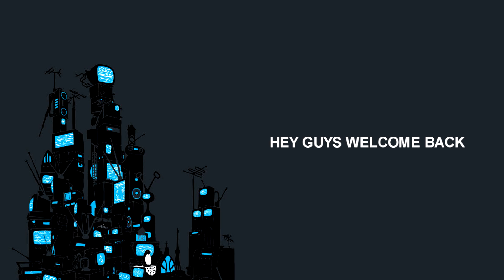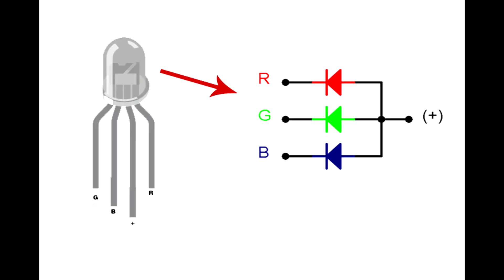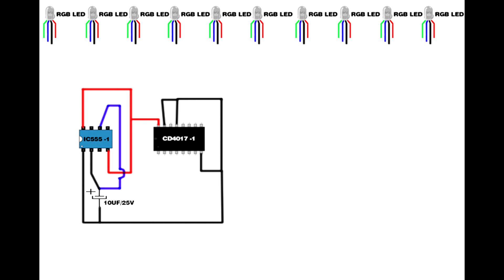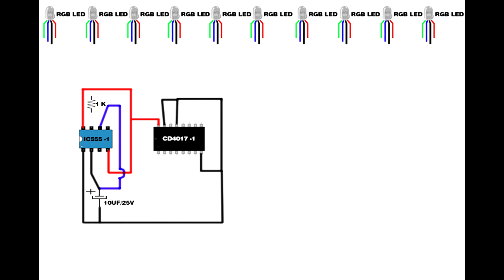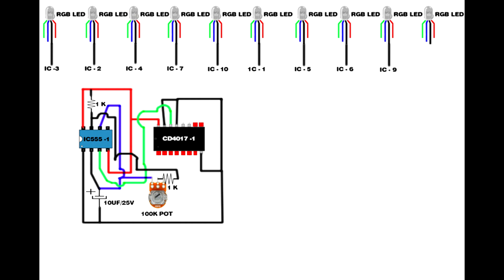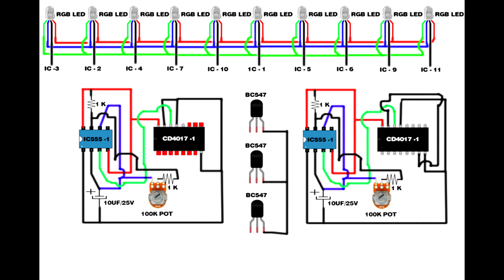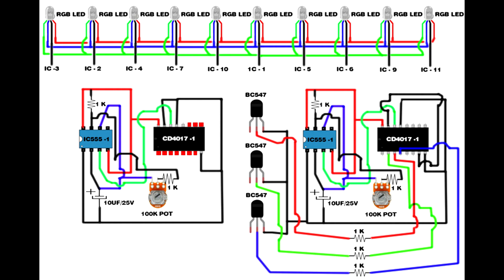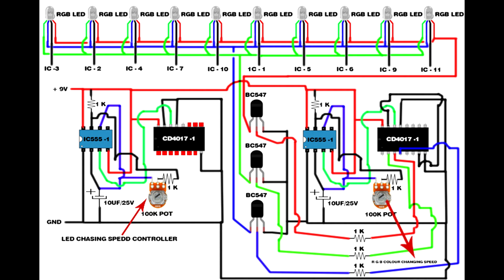HOW TO MAKE RGB COLOUR CHANGING LED CHASER WITHOUT ARDUINO ONLY USING ON CD4017 IC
Hey guys welcome back in this video iam going to showing you how to build simple 10 channel RGB COLOUR CHANGING LED CHASER. Only using on CD4017 ic...

Guys unfortunately iam not shown 10 ohm resistor on schematic its my mistake very very sorry 🙏 🙏 🙏 for this. 10 ohm resistor connect on 10 RGB led Cathote [+] pin...

Project Requirements...
1. CD4017 IC - 2
2. NE555 IC - 2
3. 10UF/25V CAPACITOR - 2
4. 100UF/25V CAPACITOR
5. BC547 TRANSISTOR - 3
6. 1 KILO RESISTOR - 7
7. 10 OHM RESISTOR - 10
8. 100K PRESET - 2
9. COMMON ANODE RGB LED [Buy link KTC CONS Labs 50 Pieces 5mm RGB LED 4 Leg Common Anode (50 Pieces)
10. PCB